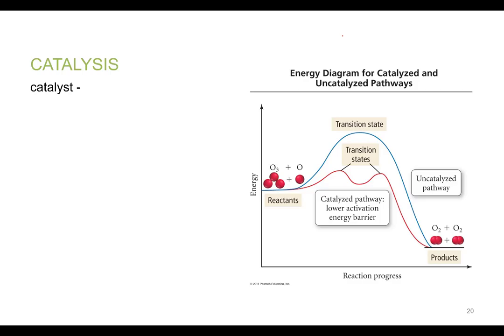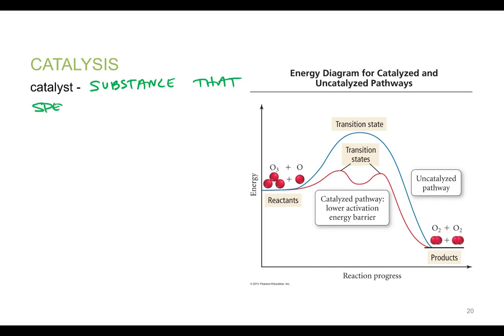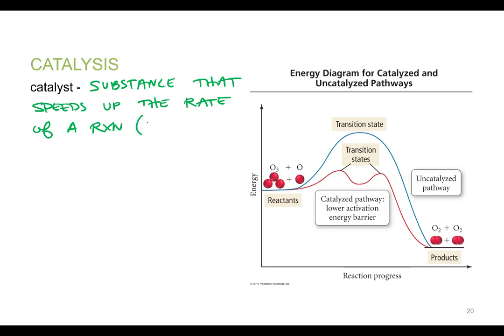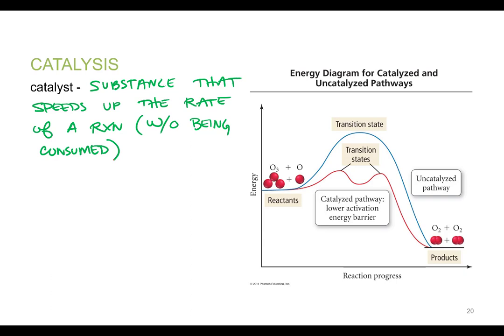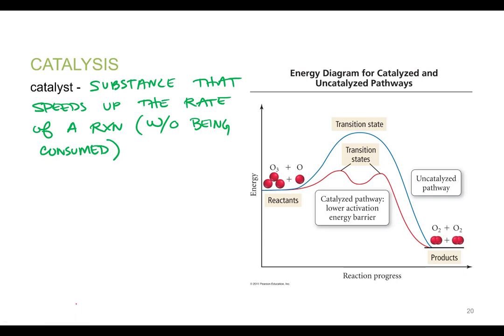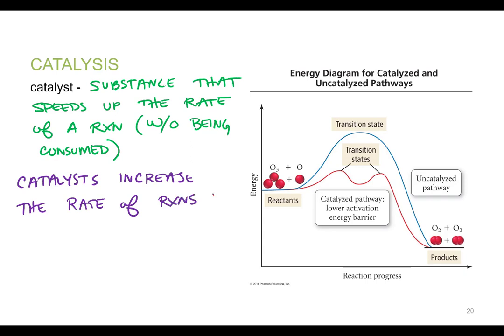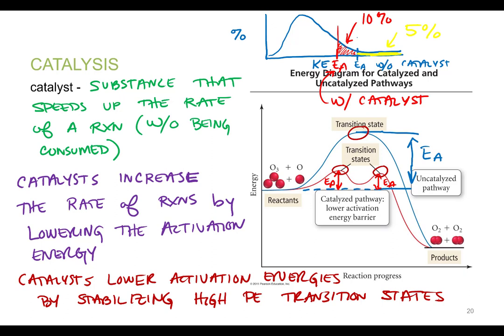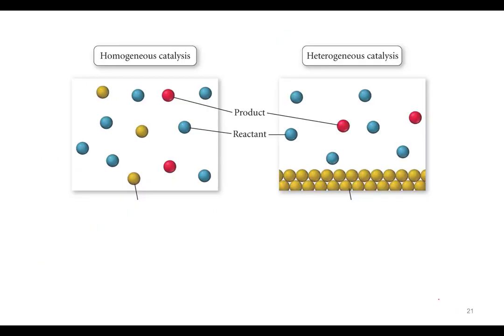Kinetics 2.12 Catalysis